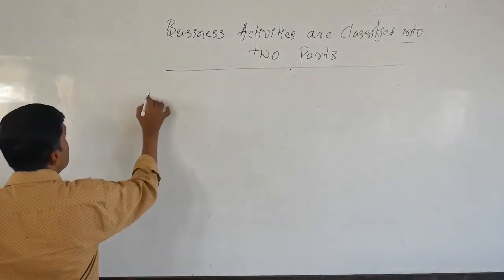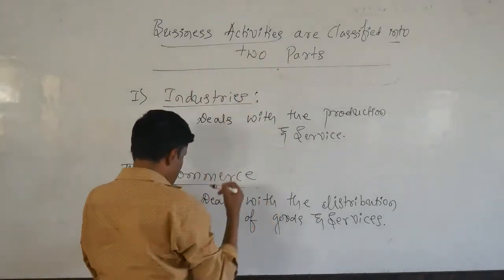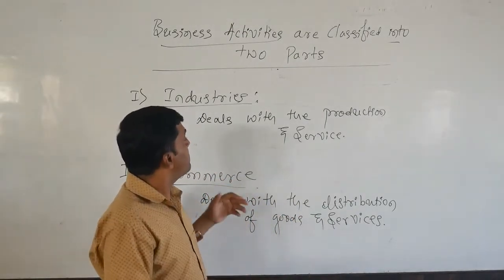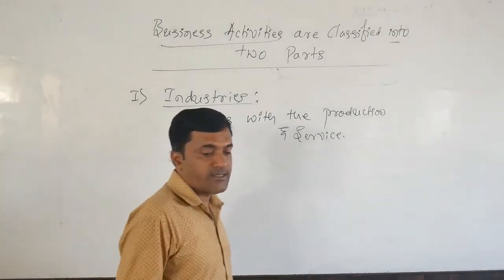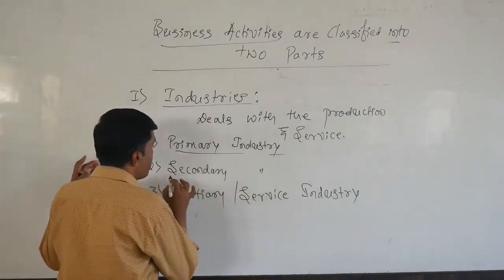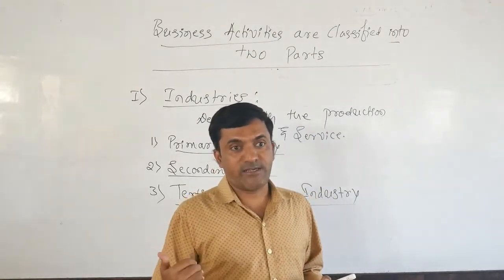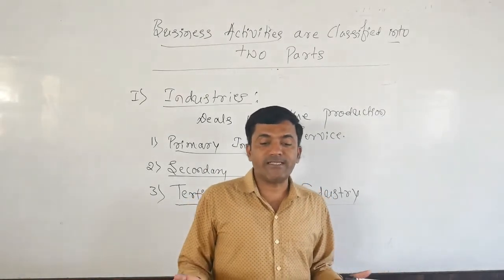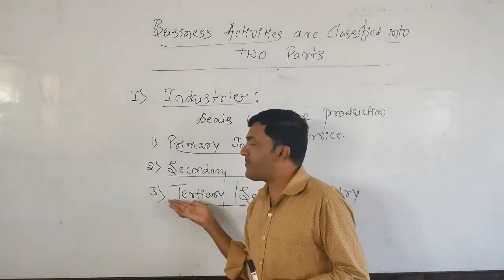Konnur's | PU 1 Commerce | Business Studies | Nature and Purpose of Bus | Part 7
Konnur's | PU 1 Commerce | Business Studies | Introduction | Part 7